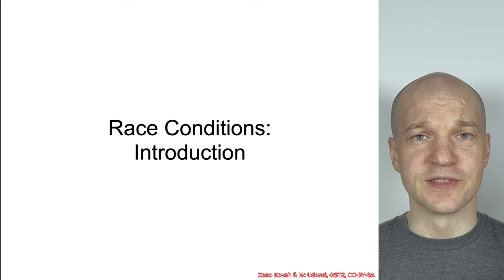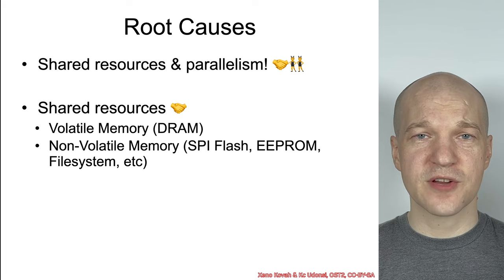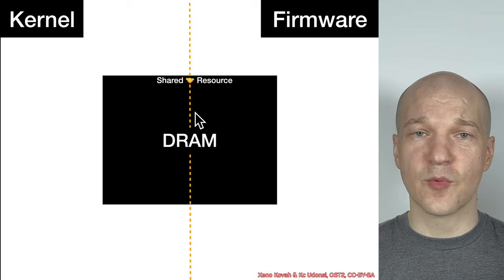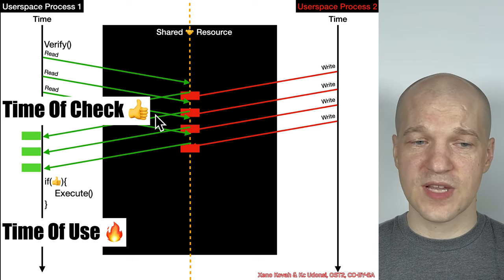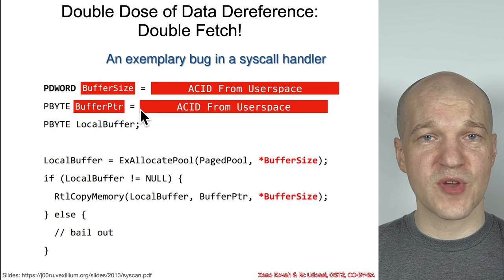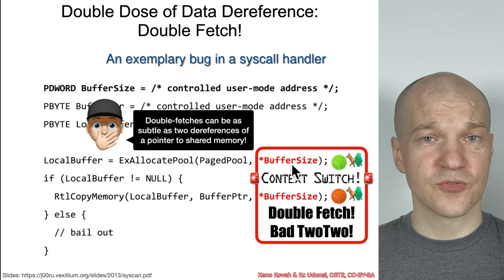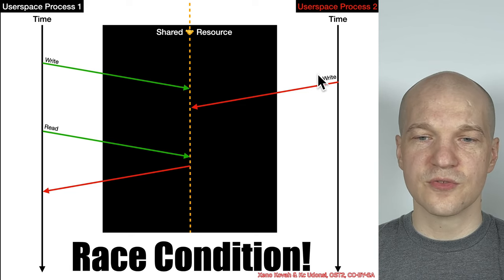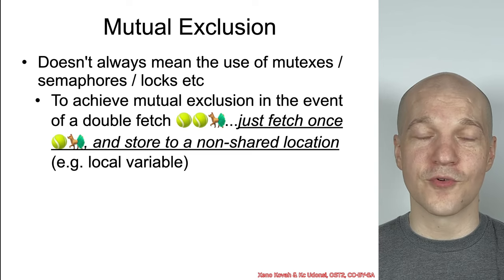Vulns1002 03 Race Conditions 01 Overview 01